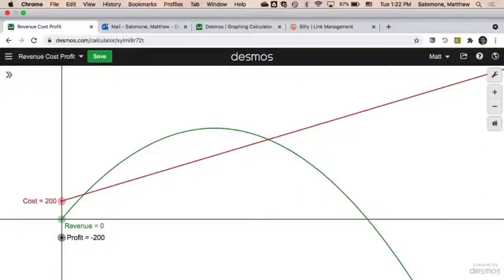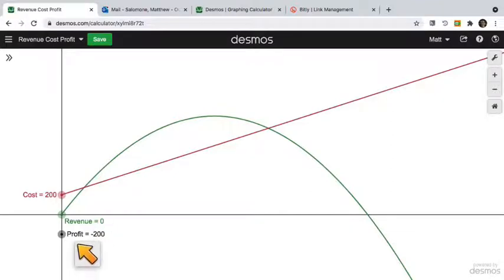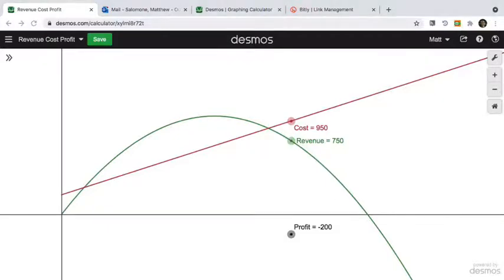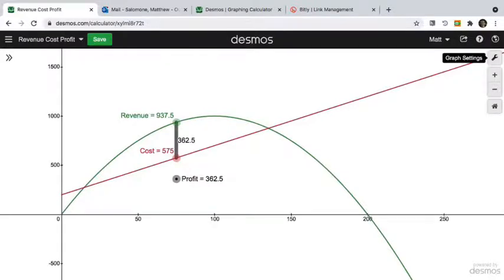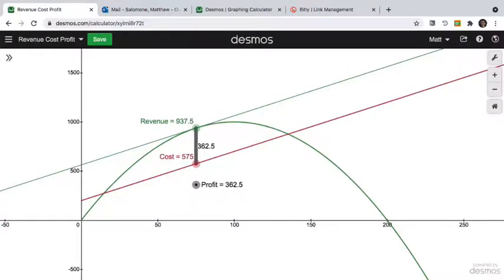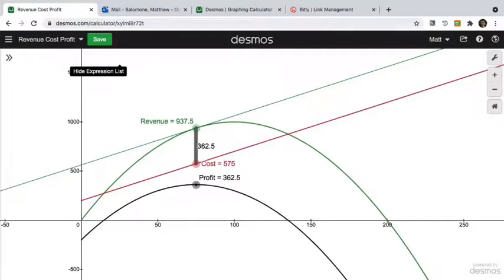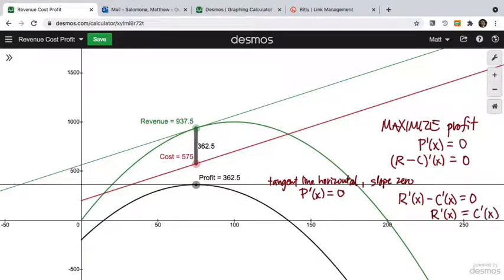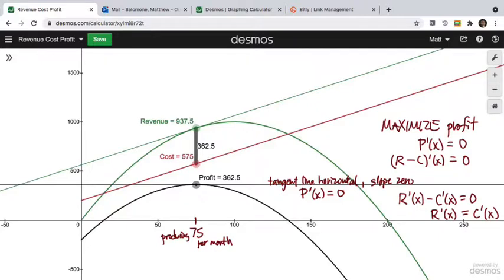132.2R3 Optimization and Relationships of Tangent Lines